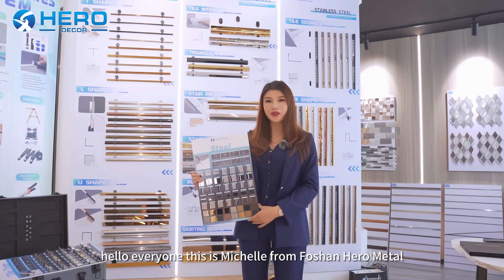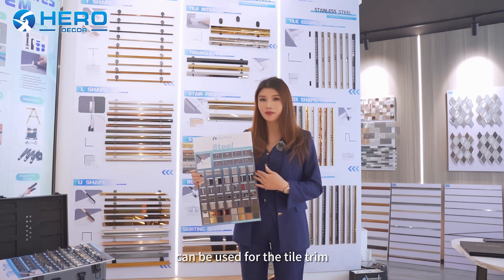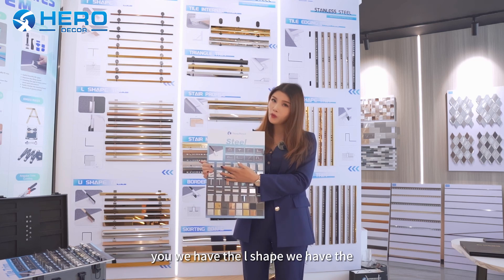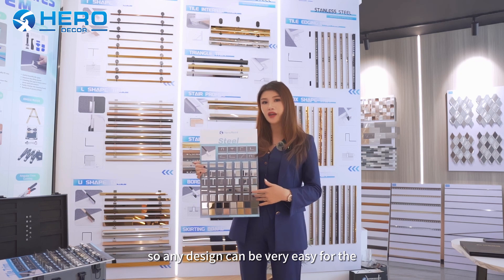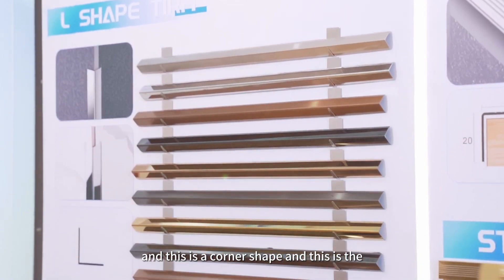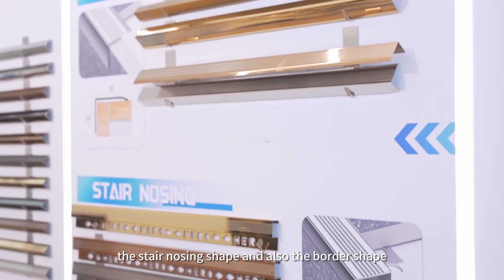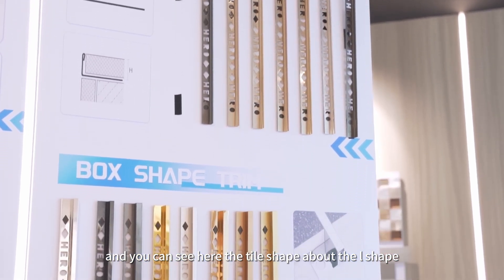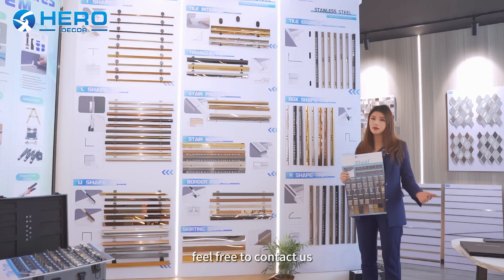Why Choose Stainless Steel Tile Trim Over Other Materials?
Introducing our stainless steel tile trim - the ultimate solution for all your home décor needs! 🏡 From sleek round shapes to versatile T and L shapes, we offer a range of options to suit any design aesthetic. ✨ Plus, with sizes ranging from 8mm to 20mm and customizable options available, our trim is tailored to your exact needs. Say goodbye to searching for multiple suppliers - we offer a one-stop solution for all your home decoration trim needs!